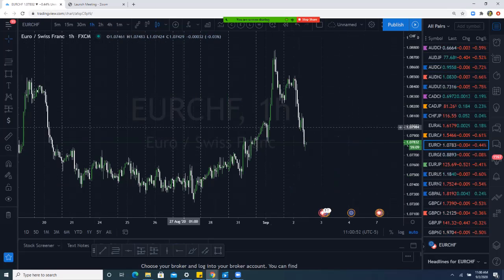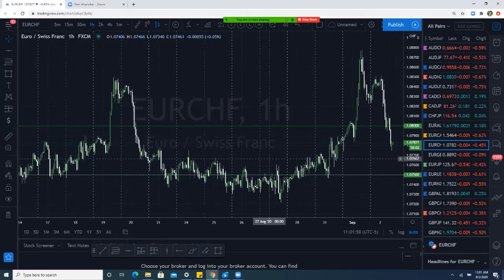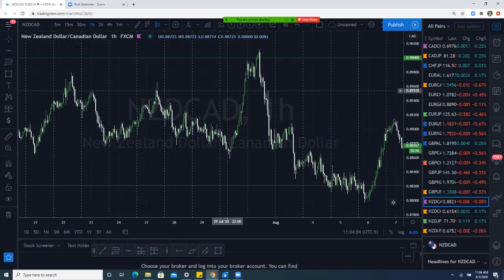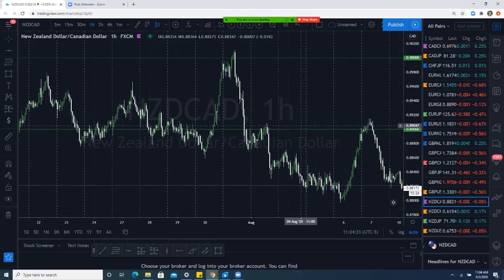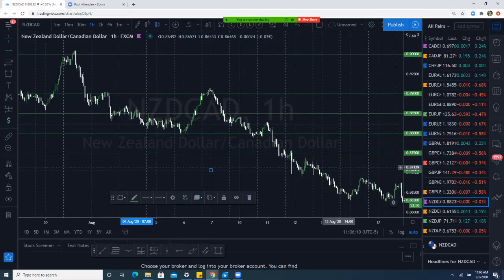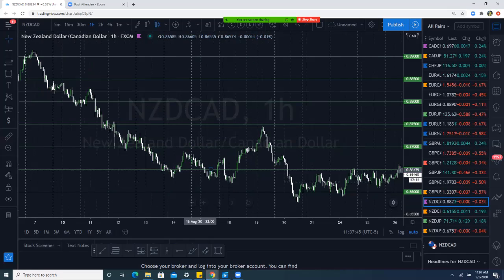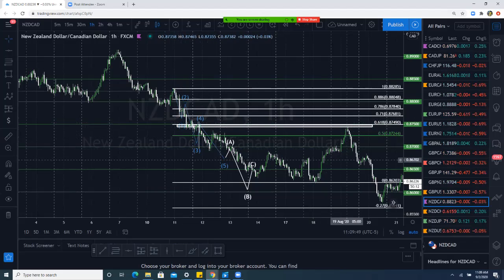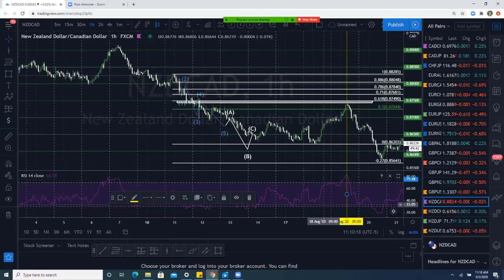How To Trade Quarter's Theory: The Professional Forex Trader's Secret Weapon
Quarter's Theory is the biggest pro secret in trading and most retail traders never learn this. In this video you'll learn how Quarter's Theory you can pinpoint the exact prices to trade. for access to our A.I. Trading System and Forex Education Course. Have Smart Tech trade profitably for you while you learn how to trade.

Quarter's Theory is a concept that has been traded on for almost 100 years in the stock market, commodities market, forex and even used in the retail sales space.

This trading style is powerful because it hacks into the psychological components of why traders trade a certain prices and if you understand how to trade this you'll have clarity in your trading approach.

What if you knew the exact price to enter a trade?

That's what learning quarters theory will help you achieve in forex trading.

In this video you'll learn:
  -  What is Quarter's Theory
  -  Why does Quarter's Theory Dominate every tradable market
  -  Why Professional Traders Trade Quarter's Theory
  -  Why the banks trade forex with Quarter's Theory
  -  The best forex trading strategy for trading Quarter's Theory

for access to our A.I. Trading Software and Professional Forex Trading Mentorship

Forex Traders will learn